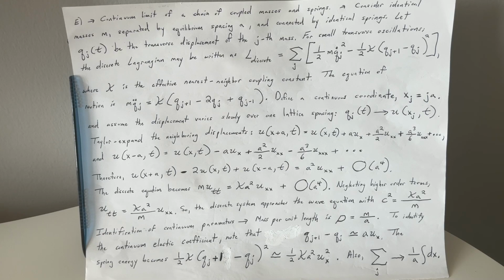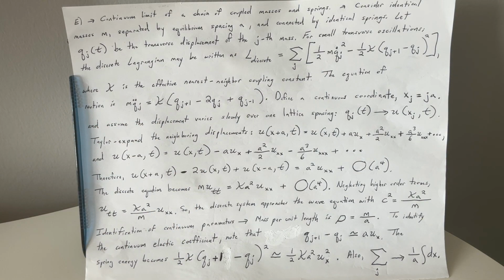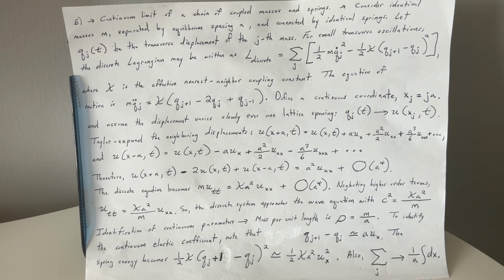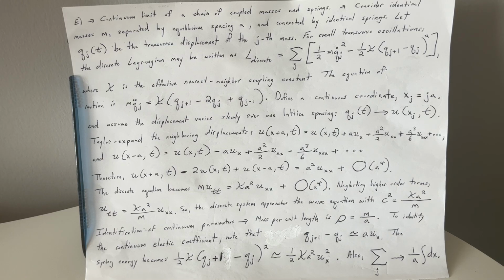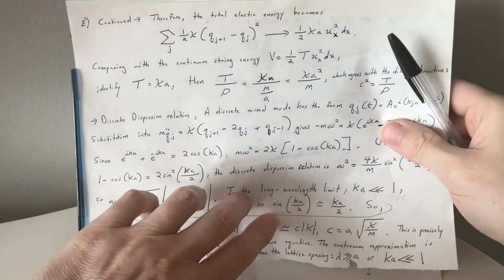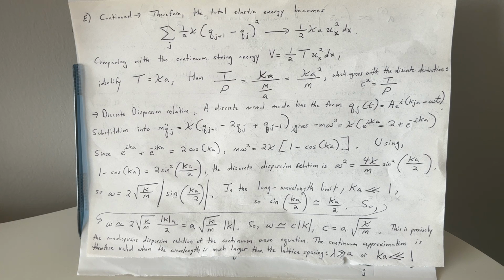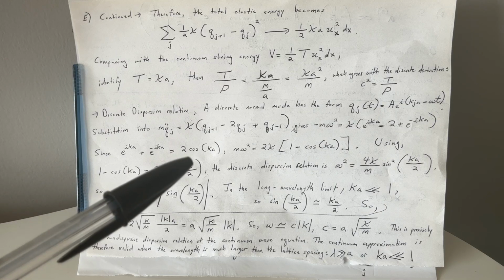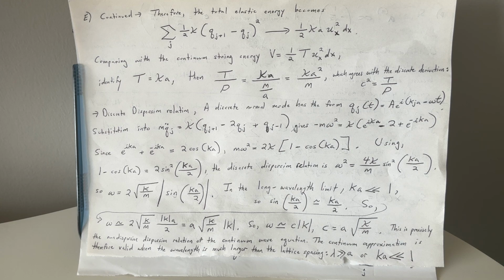Particle and Continuum Mechanics Practice Final Exam Problem Number Nine of Ten Part E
First Year Doctoral Level Physics- Continuous Media, Continuum Limit Starting from a Chain of Coupled Masses and Springs.